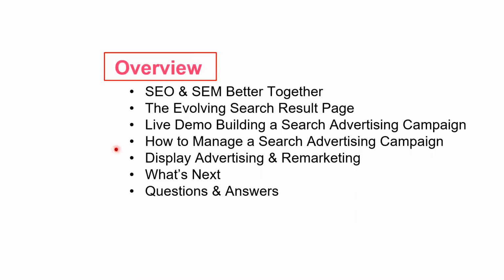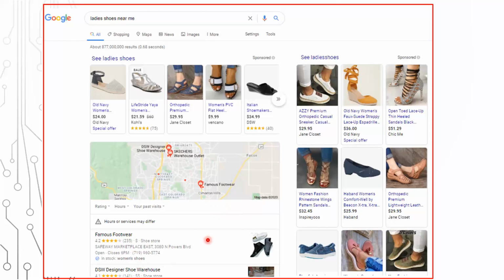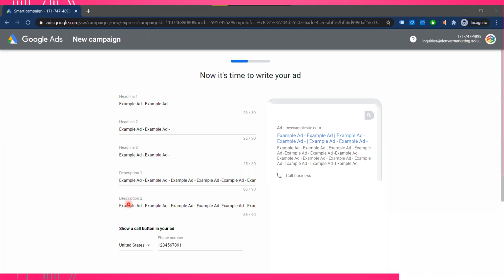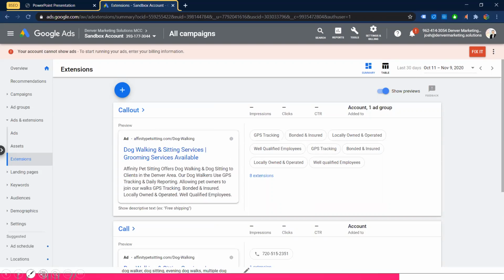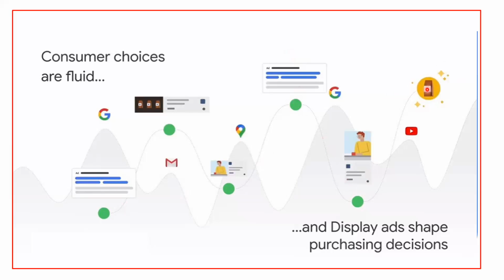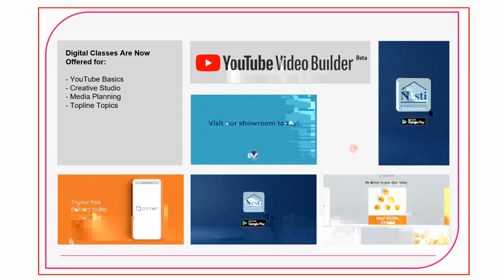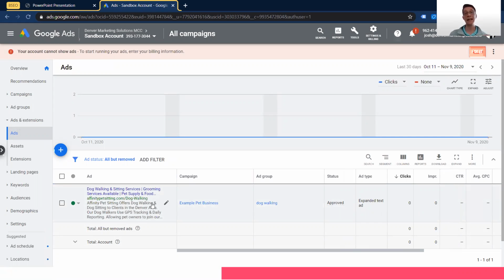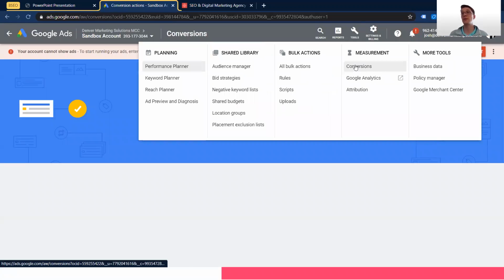A Crash Course to Google Ads and Pay-per-Click (PPC) Strategies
By measuring, securing, and applying data-driven methods you can learn how to market your business to people who are actively looking for your products or services.

In this Google Ads webinar, our speaker Josh Martin, Digital Marketing Director at Boulder SEO Marketing outlined exactly how to use Search Engine Marketing (SEM) in your business in order to gain more clients. After learning from the information in this webinar you will be able to easily set up your own Google Ads and SEM advertising campaign!